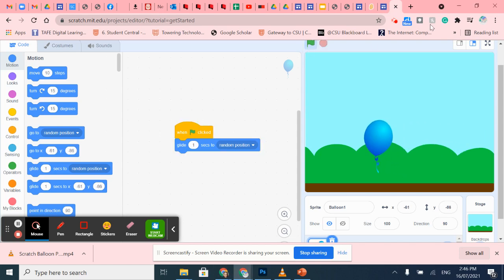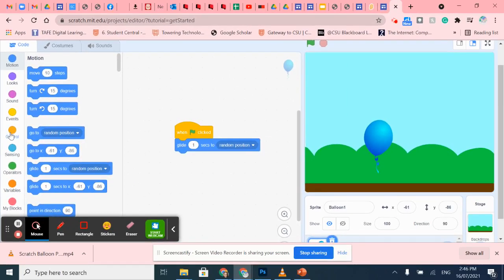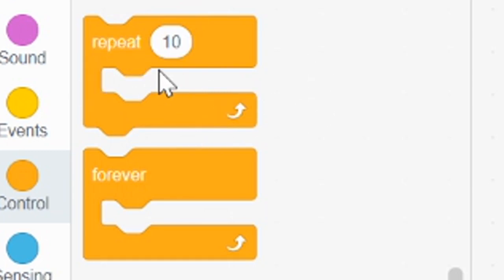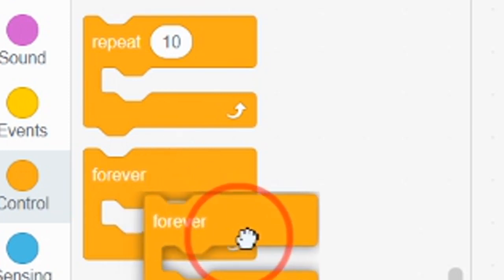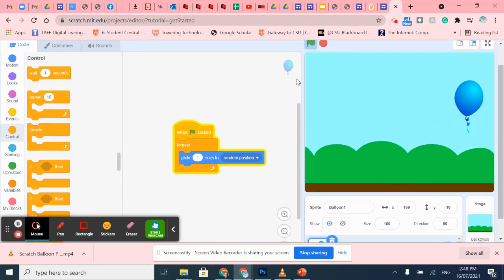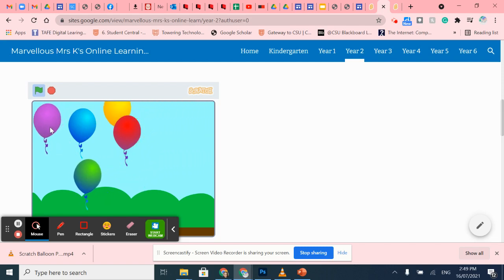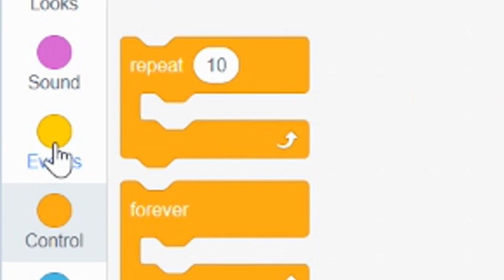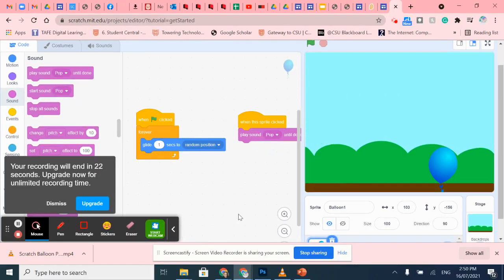Scratch Balloon Pop 2021 Part 3